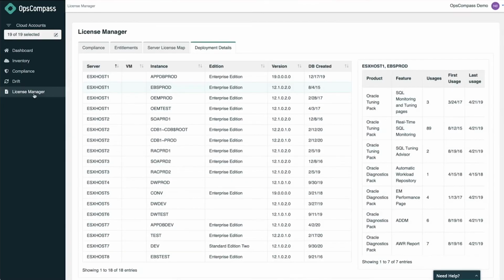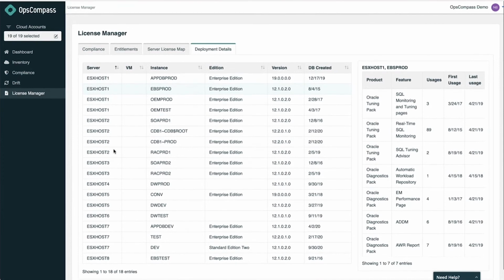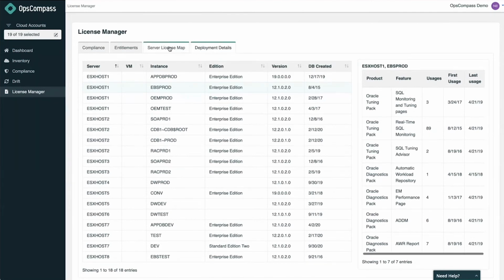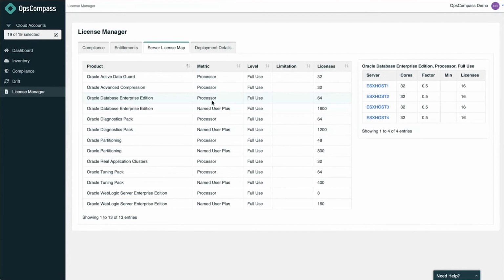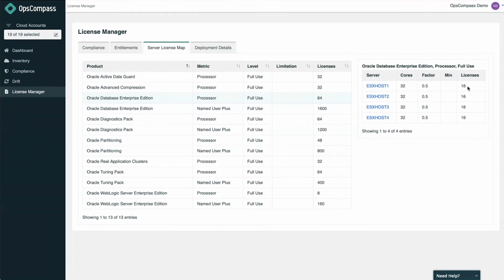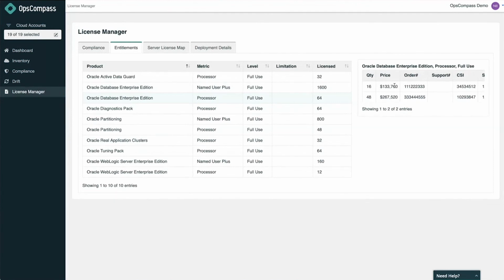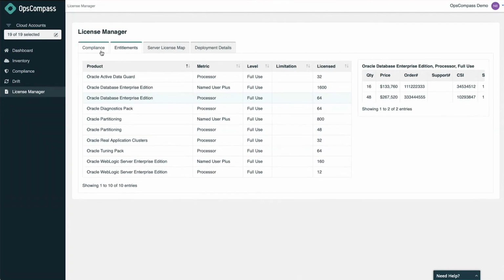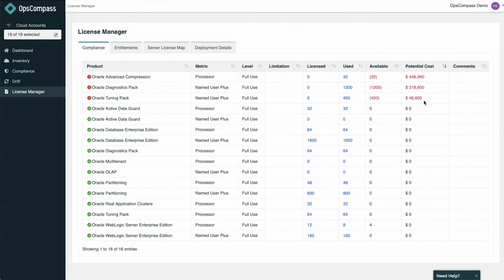OpsCompass License Manager in Under 5 Minutes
Automatically Monitor Your Oracle Systems

The OpsCompass License Manager (OLM) is a software solution that automatically monitors your Oracle systems for license compliance, and alerts on non-compliant events.

• Automated monitoring of database feature usage
• Automated monitoring of VMware virtual machine movement
• Validating all usage against available customer license entitlement
• Flagging all non-compliant events in the OLM dashboard, with instructions for remediation options

About House of Brick

Established in 1998, House of Brick Technologies is a leader in optimizing business critical systems, with a focus on Oracle, Microsoft, AWS, and VMware-based workloads. Their offerings include cloud and virtualized architecture optimization, high availability and disaster recovery strategies, application re-platforming and data migration, and license compliance consulting. House of Brick has saved their clients billions of dollars while improving their license compliance, disaster recoverability, and critical system performance.